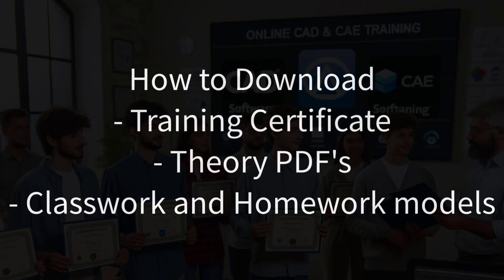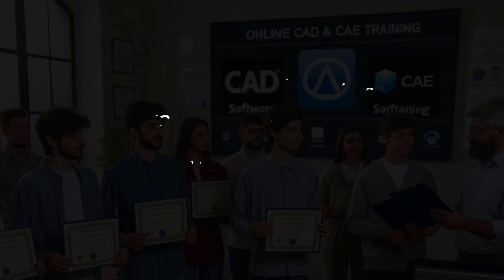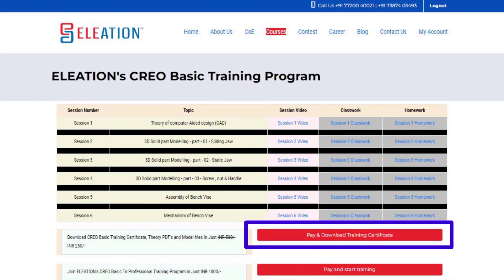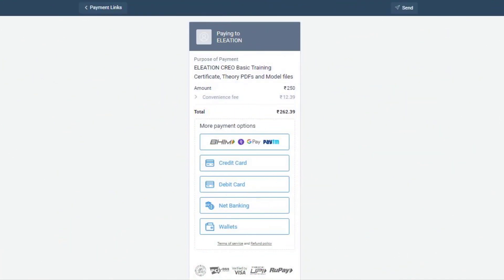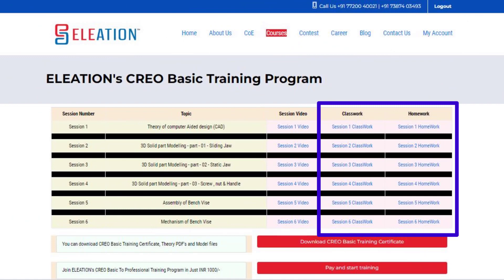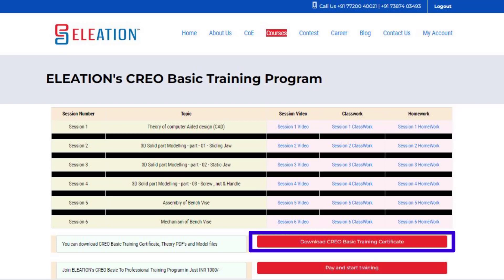ELEATION's Center of Excellence : CREO Basic Training Program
Unlock the full potential of your engineering skills with ELEATION's Basic Training Program! 🎓✨ Dive into our comprehensive video tutorial, where we guide you step by step on how to:

👨‍💻 Access an array of FREE training videos designed to enhance your expertise.
🛠️ Explore the core topics covered in our CREO Basic Training Program.
📜 Secure your official ELEATION Training Certificate.
📚 Download essential Theory PDFs, Classwork, and Homework Models to supplement your learning.
💻 Get set up with CREO Software to put theory into practice.

Don't miss out on the tools and knowledge that can propel your engineering journey to new heights. For more information on our Center of Excellence and to further your engineering education, visit us

Your journey to excellence starts here. Let's engineer your success together!

Best Regards,
Apoorv Bapat
Founder, ELEATION